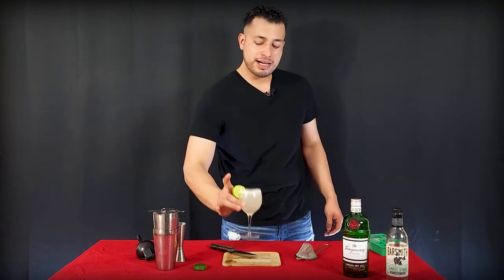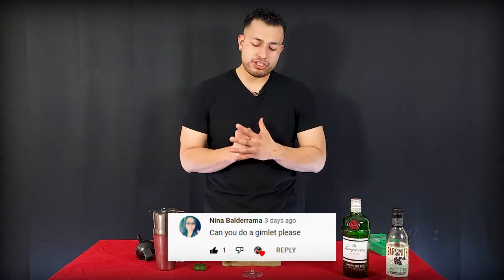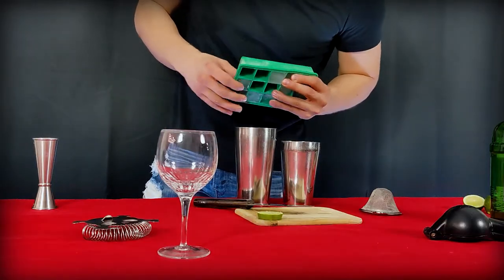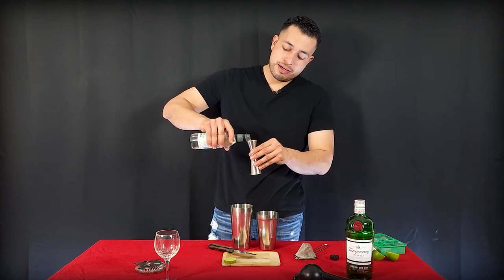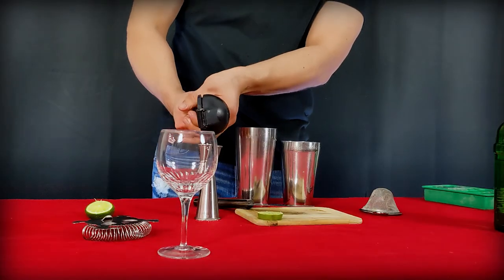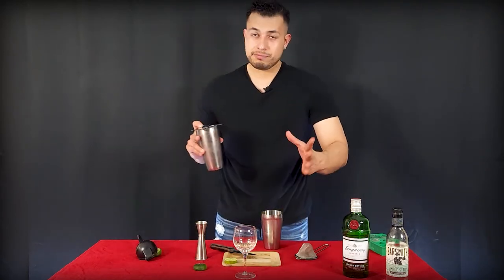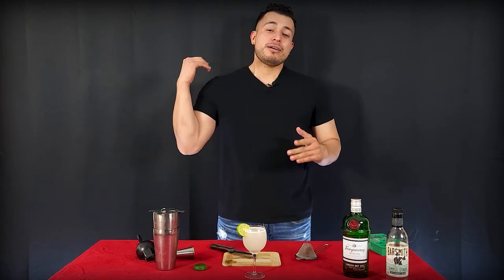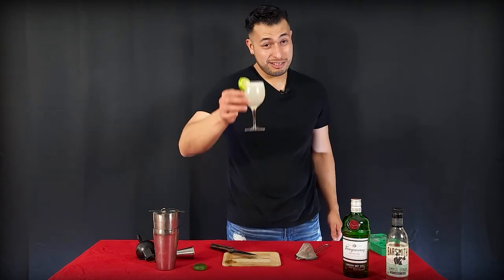The Gimlet | Alejandro the Mixiologist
In this video Alejandro shows you how to make a very easy drink that both tastes good and protects you from scurvy, give it up to the Gimlet.

Ingredients
Gin
Lime Juice
Simple Syrup